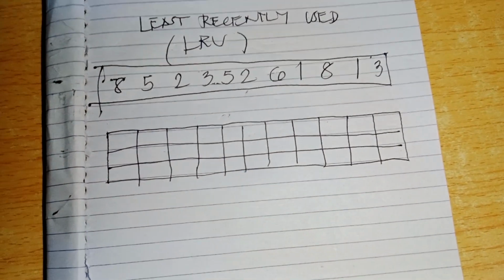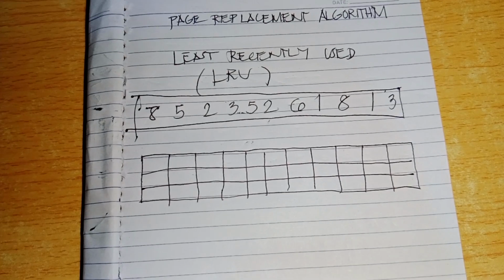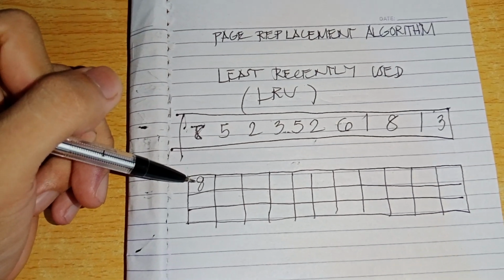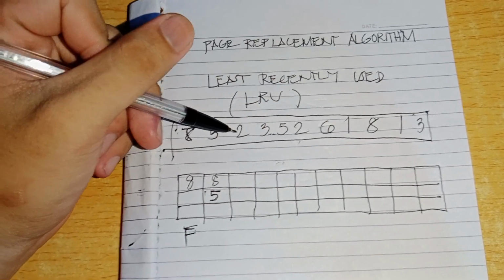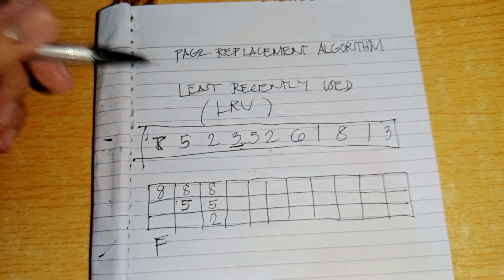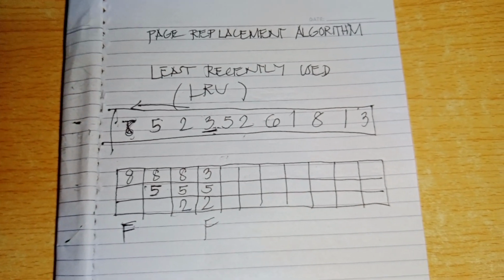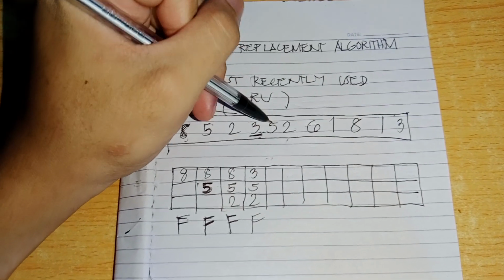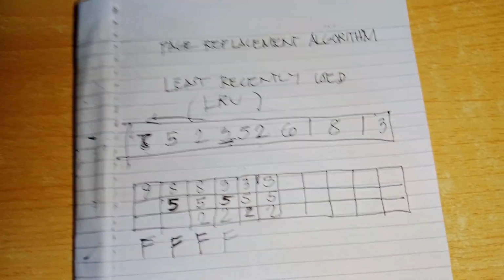June 14, 2024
Least Recently Used (LRU) Tutorial